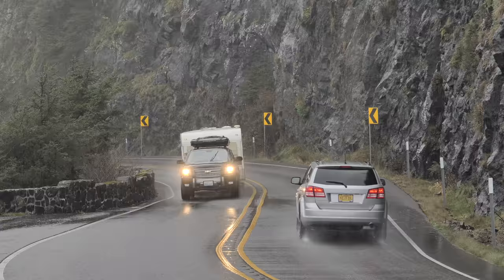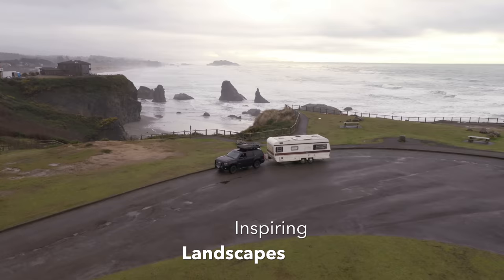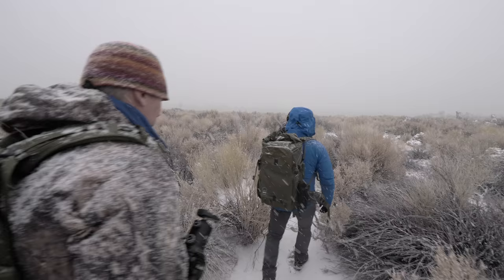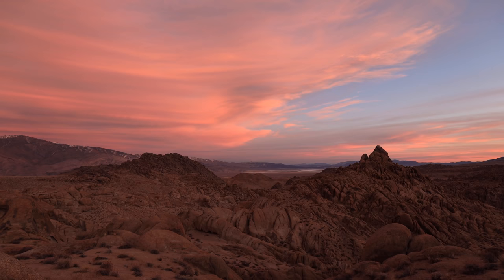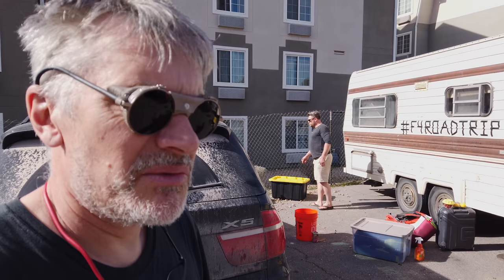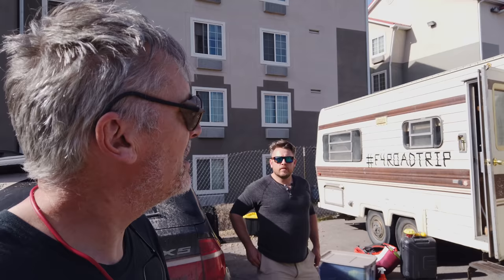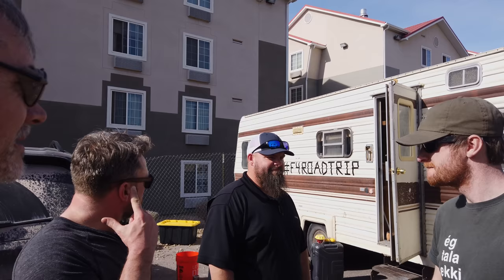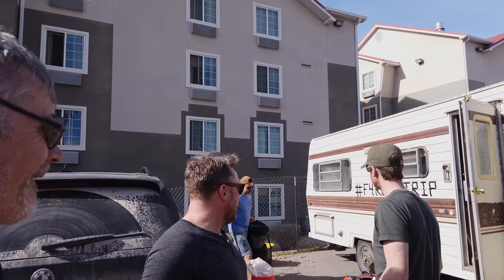F4 ROADTRIP | The best LANDSCAPE photography course ever?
for more information.

Music in this video - Soundstripe.com - Marie - River Runner

January 2020 was a big month for us as we set off on a multi-week trip through the western states. This wasn't any ordinary trip; it was the F4 trip of a lifetime. With a disgraceful budget and even more ridiculous concept we (Gavin Hardcastle, Nick Page, Thomas Heaton, myself and our camera guy, Greg Snell) set off without a plan to put together the best landscape photography course ever made. Did we achieve our goal? and check out the episode trailers. Still interested? Why not invest in the course, get inspired, educated and entertained all at the same time with hours of material.